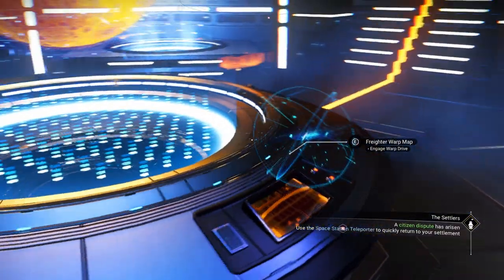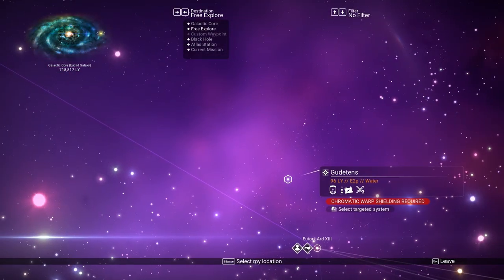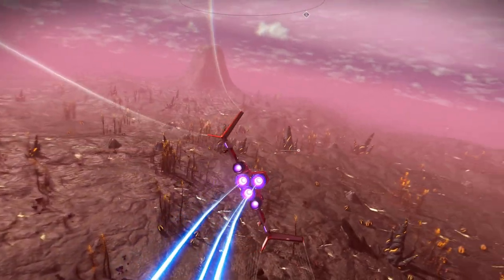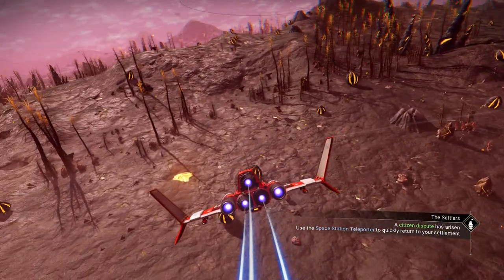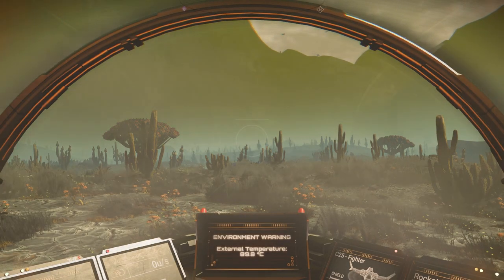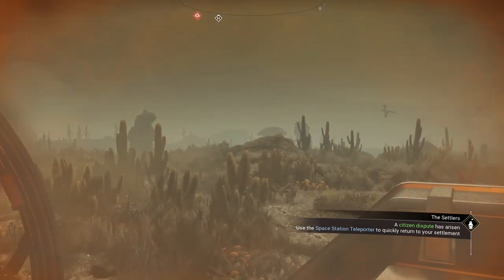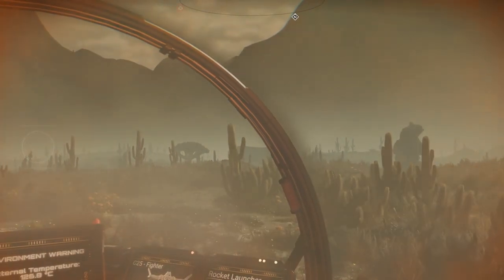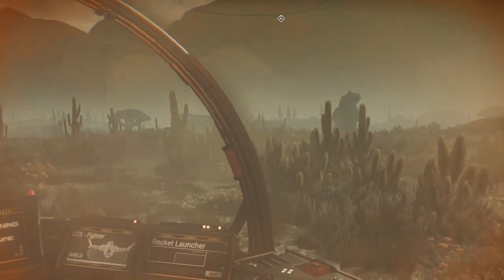Worlds Part One Update | Void Explorers | Se1 Ep52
Welcome back to another No Man's Sky Let's Play video! Today we end the season but not the series with a dedicated video with the latest update that just dropped on July 17th. We explore the new mechanics for water, clouds, and effects in some new and existing worlds. I have to say they really out did themselves on this update.

► Season: 1
► Episode: 51

═══ Chapters ═══
0:00 - Channel Intro
0:07 - New Update
3:06 - New Clouds
6:22 - New Particles
9:20 - Some Familiar Worlds
10:49 - New Strom Effects
13:48 - Water Overhaul
16:01 - My Obersvations
17:47 - More videos and series!

═══ Music & Sounds ═══
► Voiceover/Narration
► Game Music and Sounds
► Intro
     Artist: NEFFEX
     Genre: Alternative & Punk
     Mood: Happy
     Released: 2022
► Timelapse 1
     Genre: Pop
     Mood: Bright
     Released: 2019
► Timelapse 2
     Genre: Cinematic
     Mood: Dark
     Released: 2019
► Timelapse 3
     Mood: Angry
     Released: 2020
► Outro
     Artist: NEFFEX
     Genre: Hip-Hop & Rap
     Mood: Happy
     Released: 2022